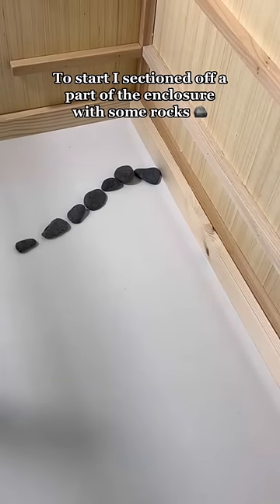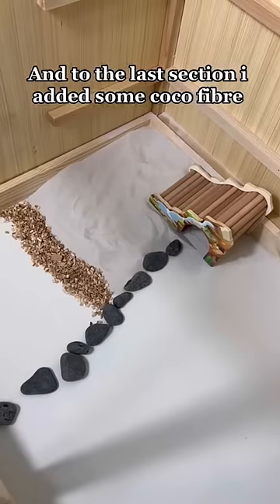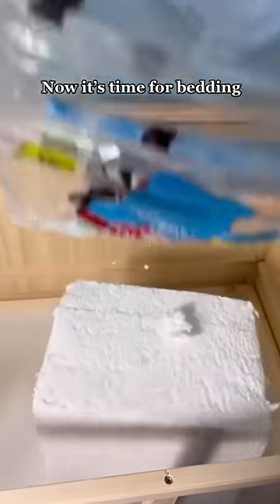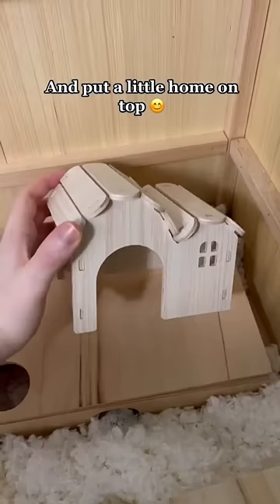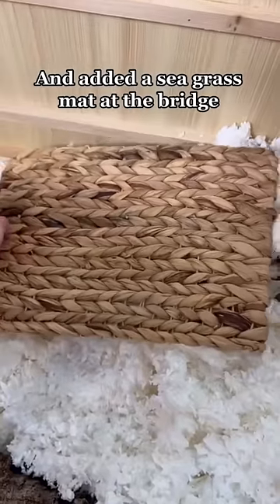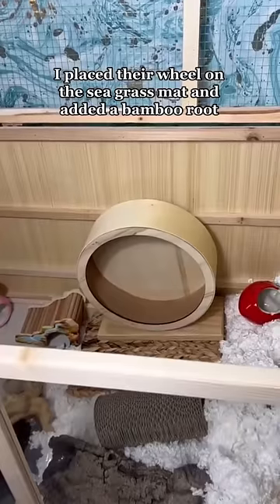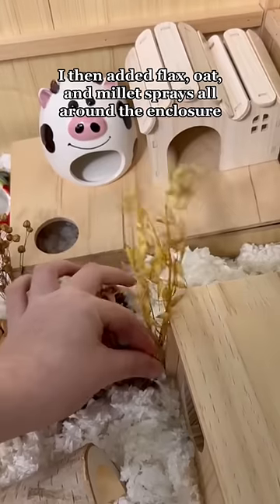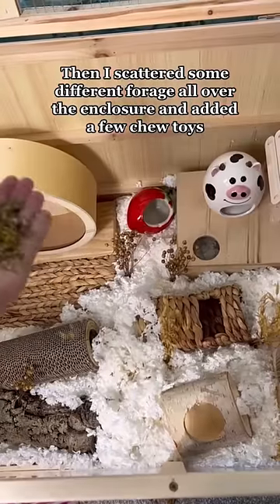Setting up my hamsters cage 😊